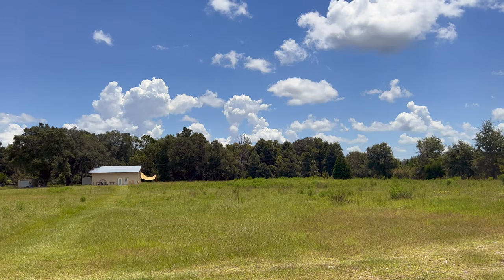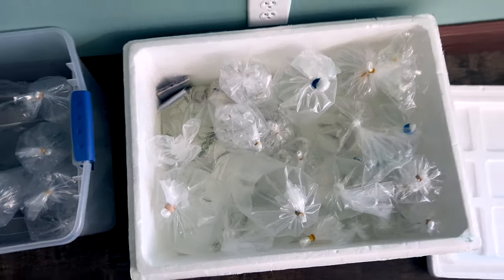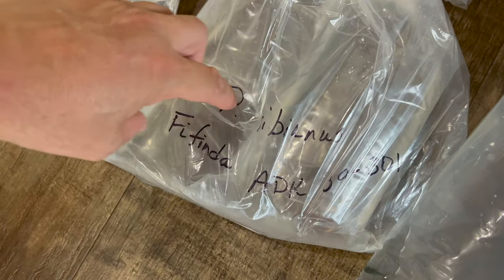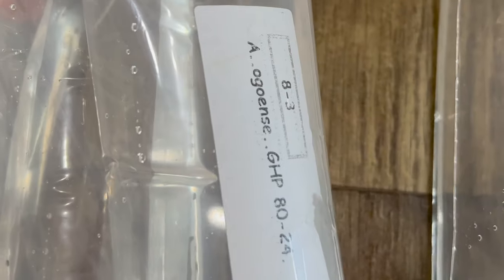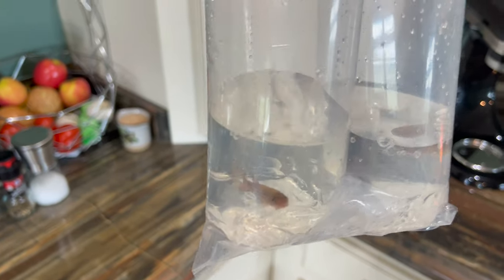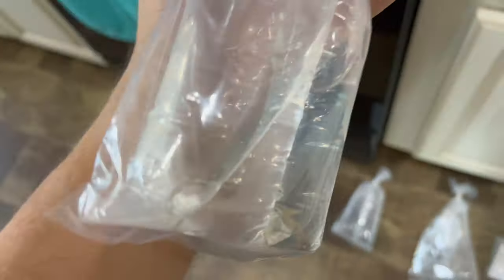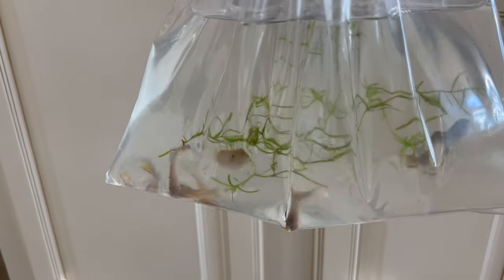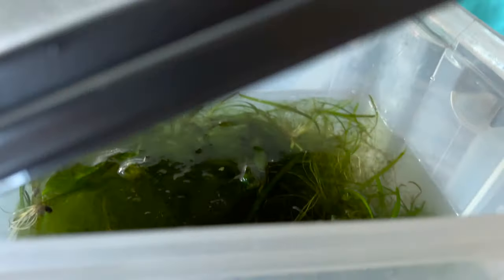Rare Species! Aquarium Fish Haul from the Triple Crown AKA NANGFA ALA ACA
I know its been awhile since the event but wanted to share with you all some rare aquarium fish species you may have not have seen yet. Cichlids, killies, catfish, rainbows and more!
If you love clean Homebred top quality aquatics and rarities check out the site below. :D

LRB